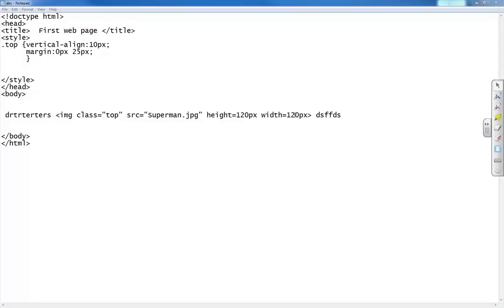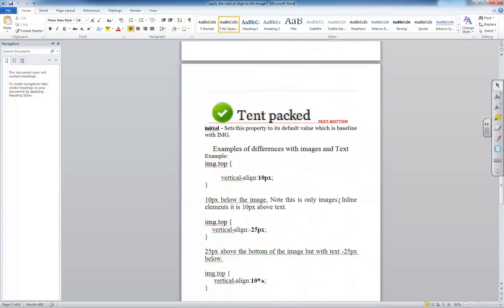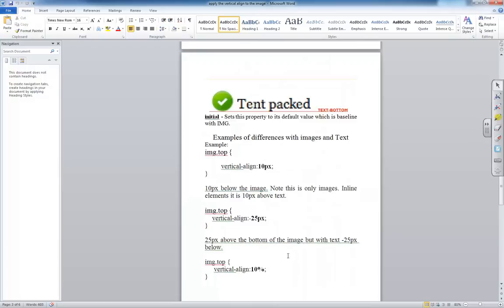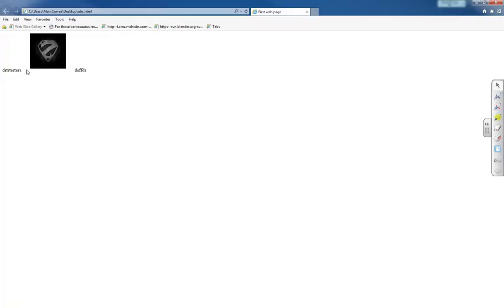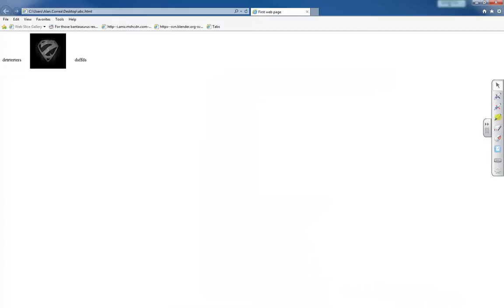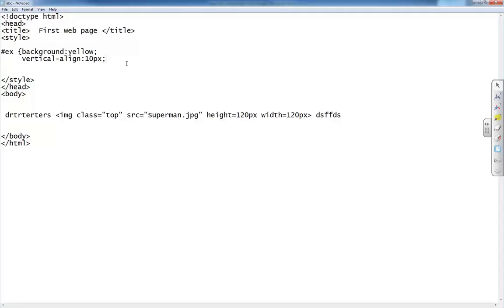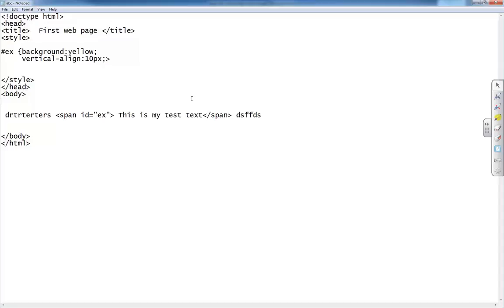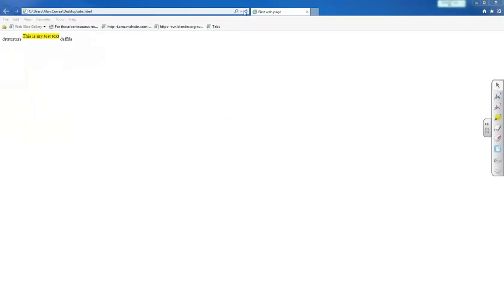Inline Vertical Alignment